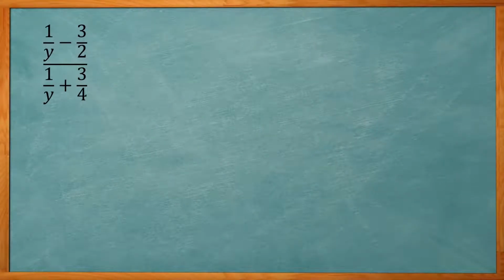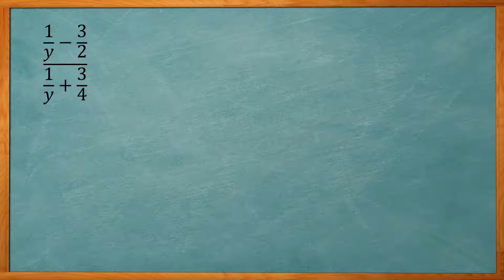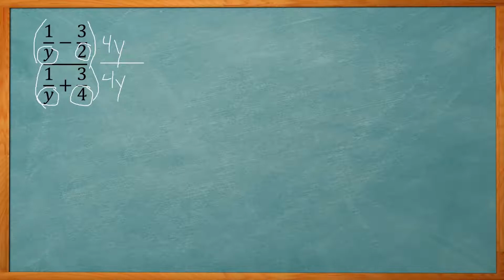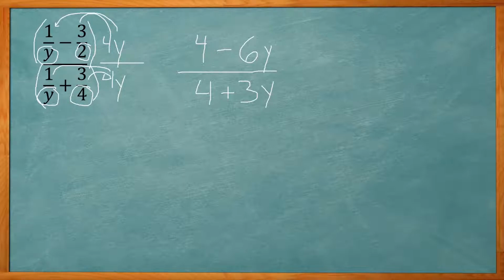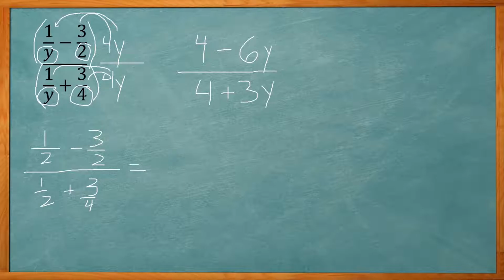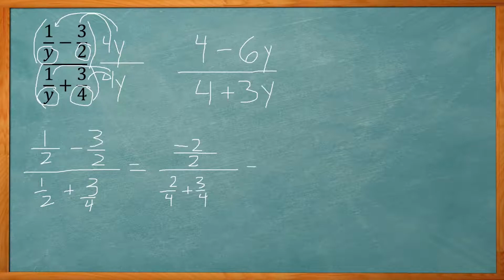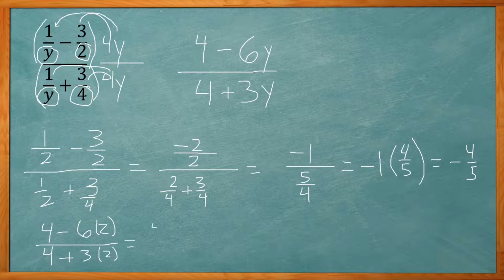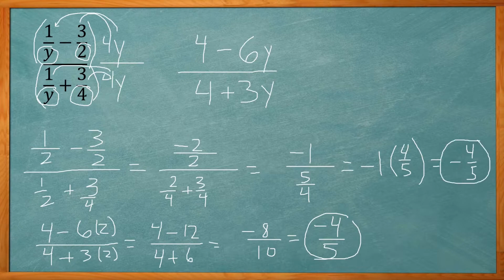Simplifying Rational Expressions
This video will show you the key to simplifying rational expressions. This topic typically shows up in Algebra or College Algebra courses.

Checkout for information about online tutoring.